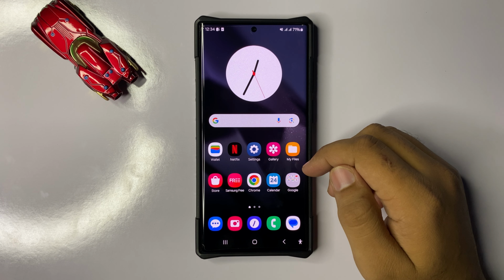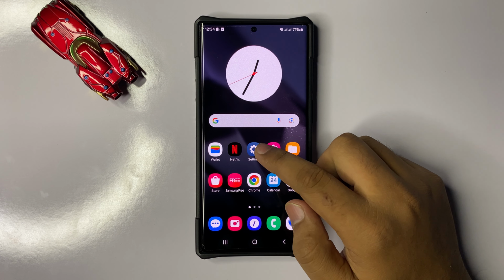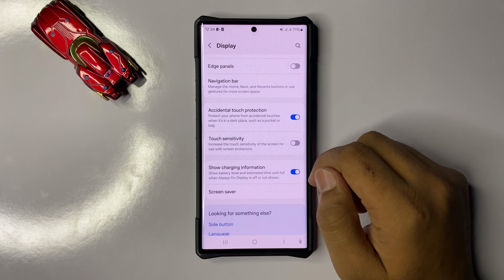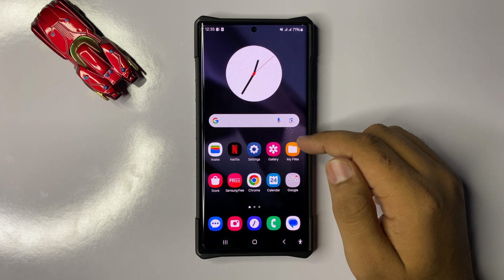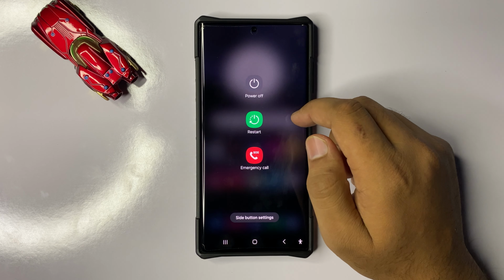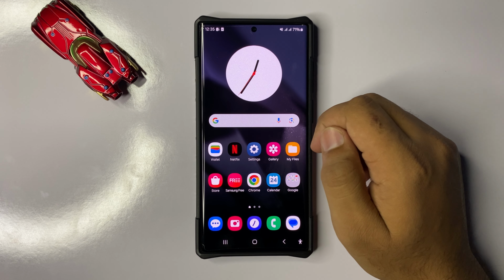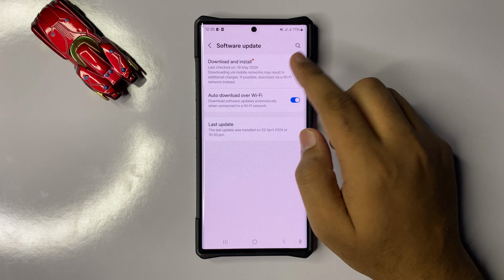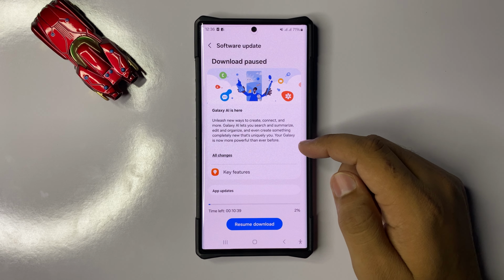How to Fix Samsung Galaxy S25 Ultra Ghost Touches on Screen